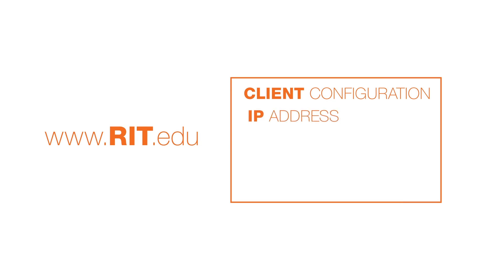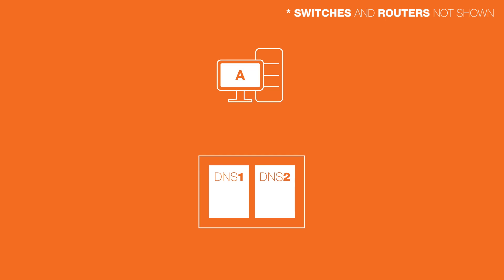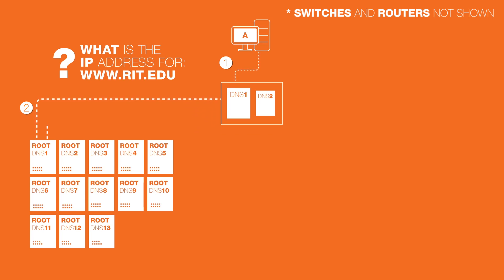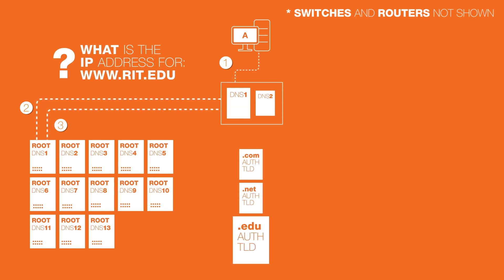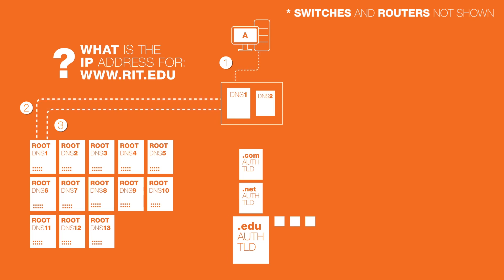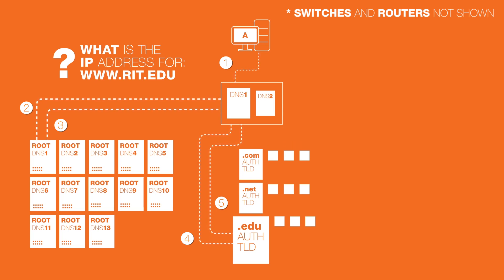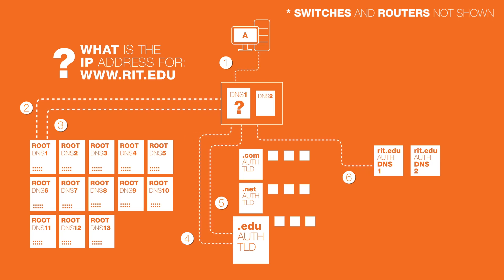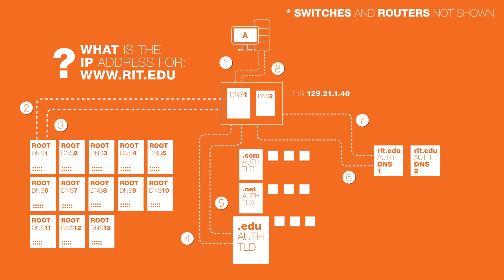06 Unit V4 - The DNS Process_v2.mp4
06 Unit V4 - The DNS Process_v2.mp4